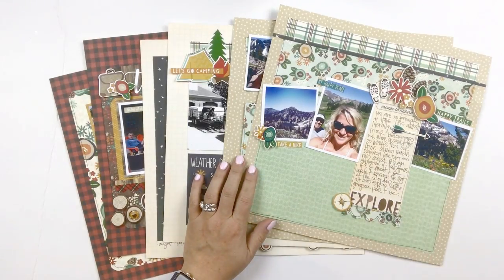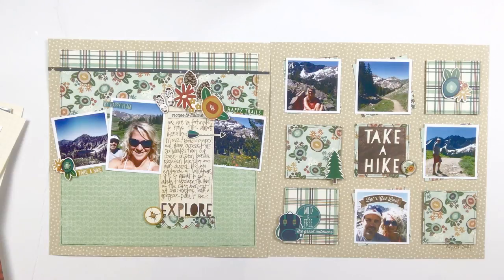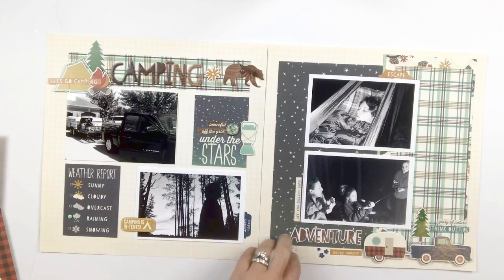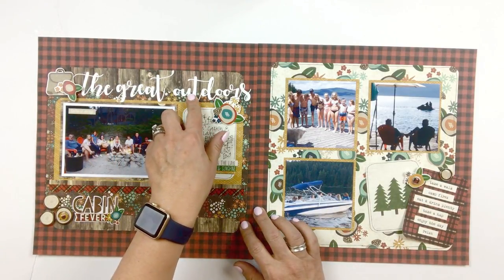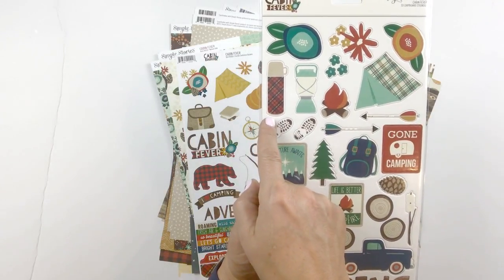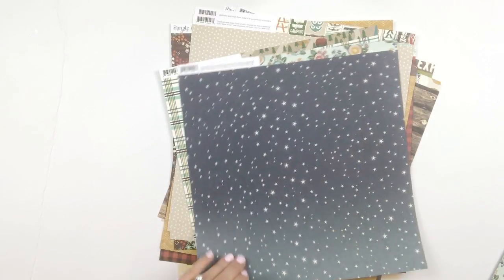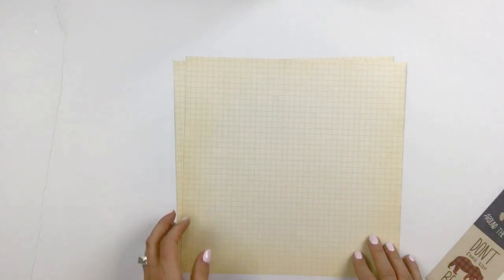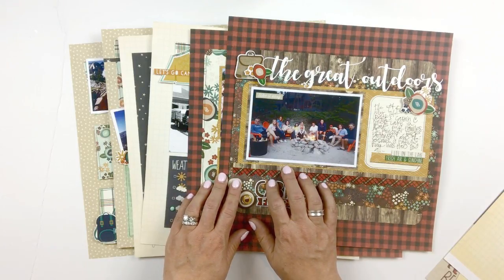Outdoor Adventures Layouts Kit - Layle By Mail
An up close look at my Outdoor Adventures layouts kit. Kit includes everything you need to complete three double page 12x12 layouts, including color photos of each spread as well as step by step instructions!  For details & information on ordering the kit by mail, visit laylekoncar.typepad.com